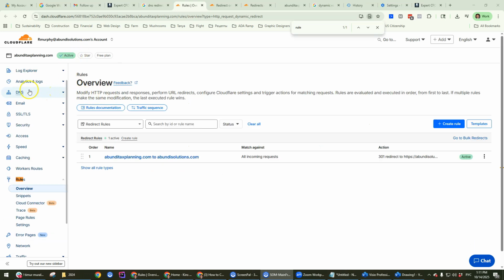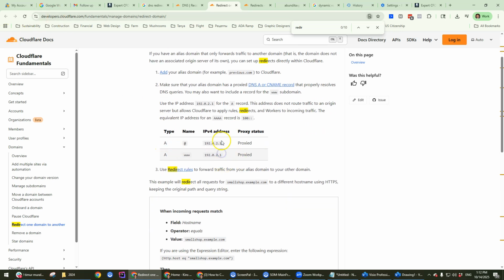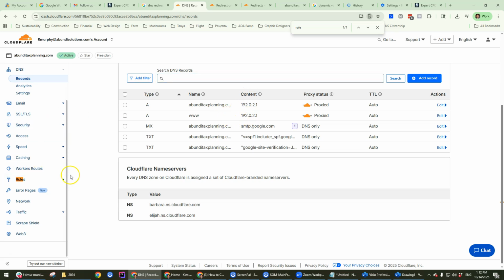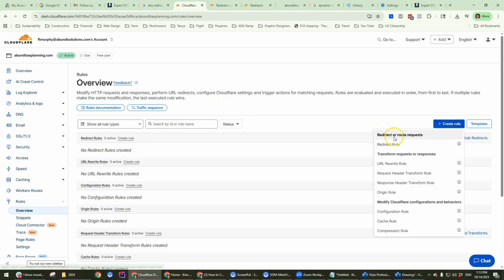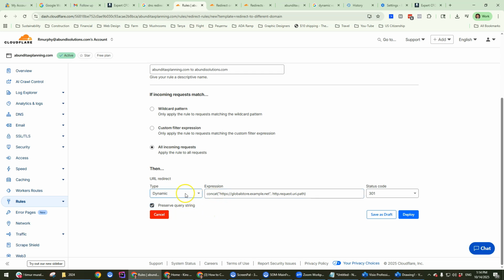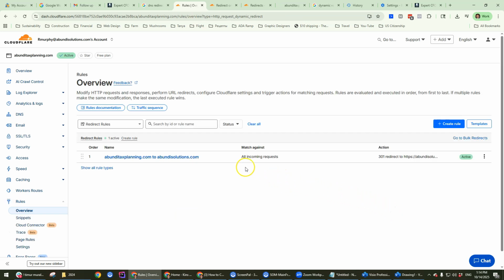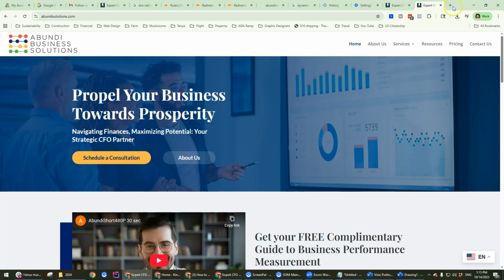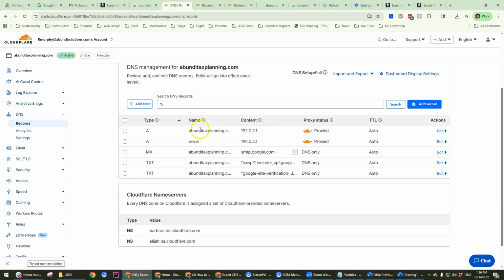Cloudflare redirect domain to another domain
Learn how to execute a quick and easy domain redirect using Cloudflare page rules in this tutorial. We'll walk through how to redirect domain to another domain, and manage your DNS settings efficiently. This cloudflare tutorial shows you how to redirect domain cloudflare!